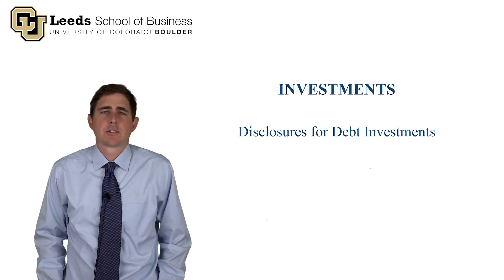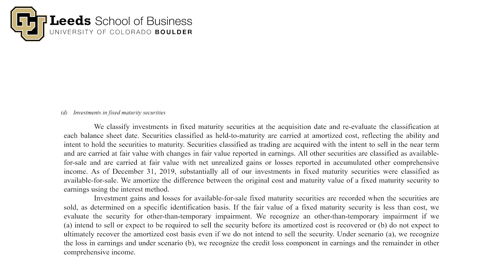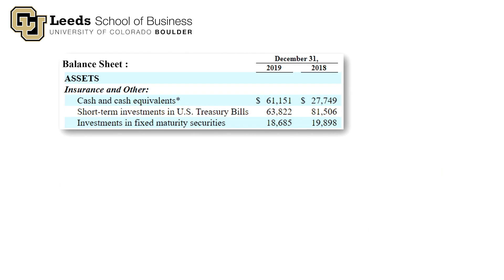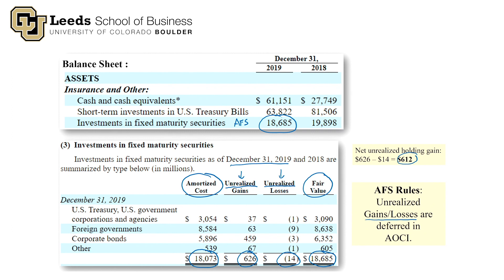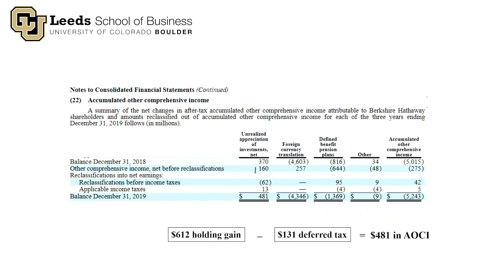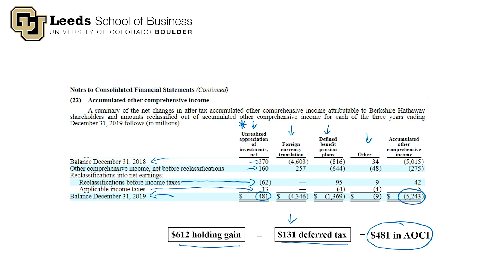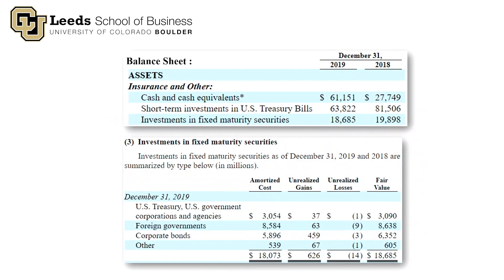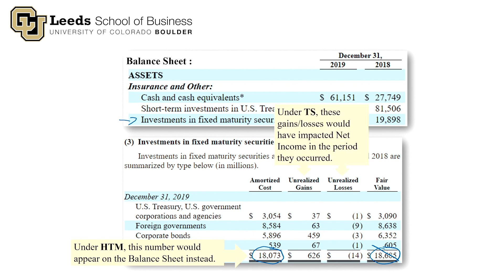Disclosures for Debt Investments